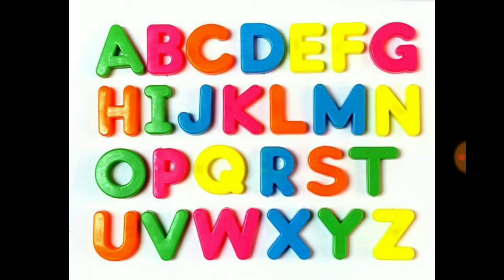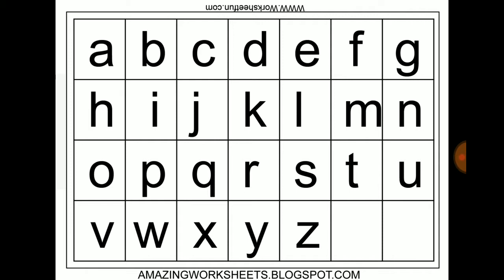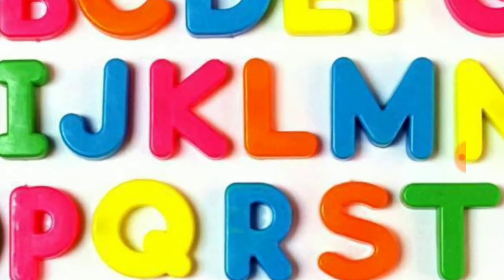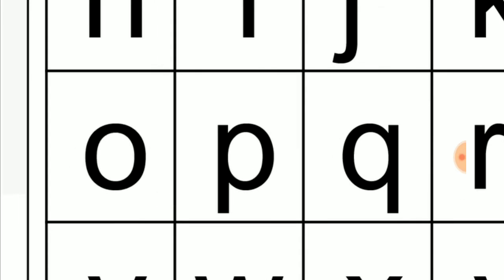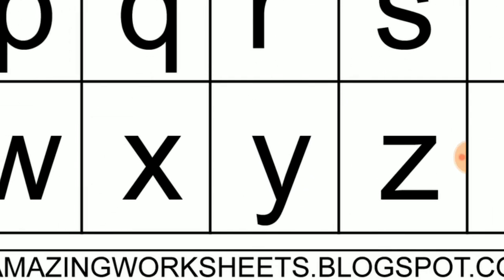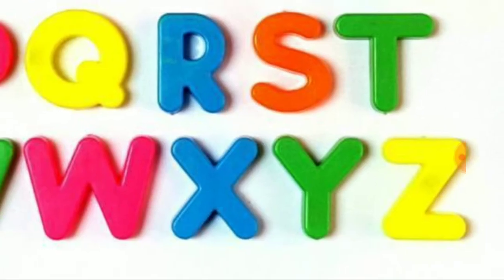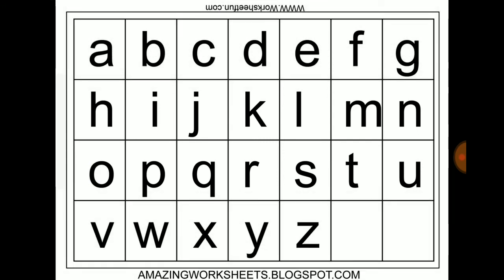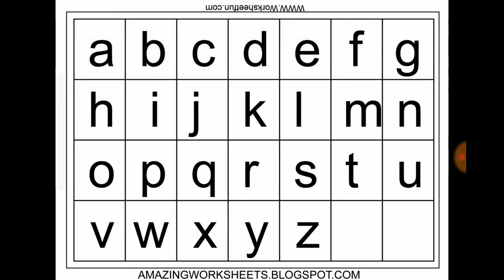Education video for kids (ABC's)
This is my first time doing an educational video. Please let me know what you think of this in the comments!